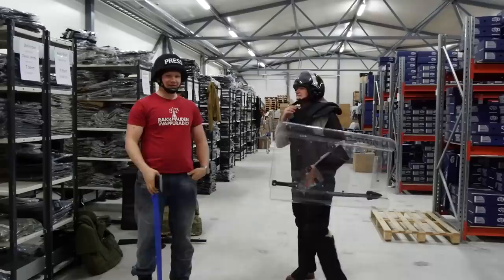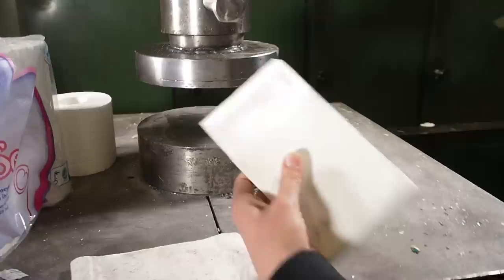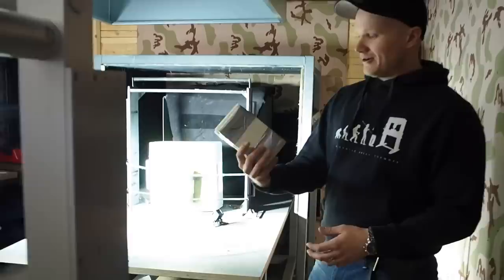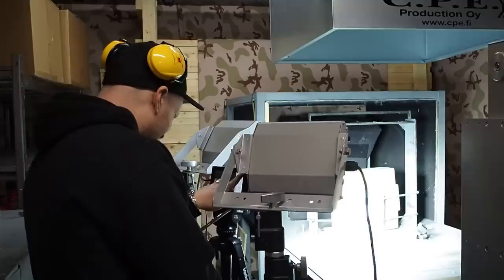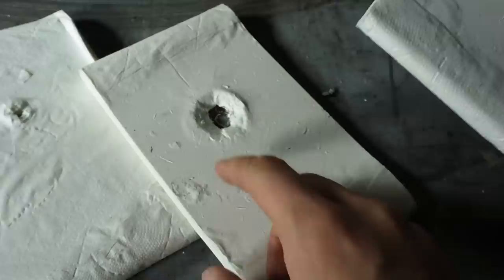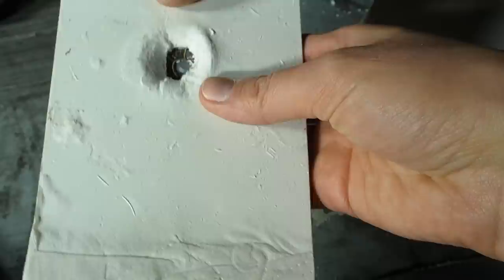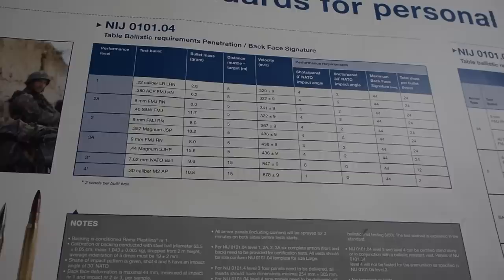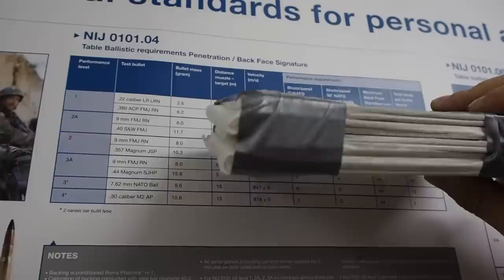Making Level 2 Body Armor out of Toilet Paper with Hydraulic Press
We crushed some toilet paper and took our stuff to body Finnish C.P.E. (Combat Protective Equipment) company to see how good crushed toilet paper is against bullets. Here is link to their website they make really lot of interesting stuff related to body armor and training